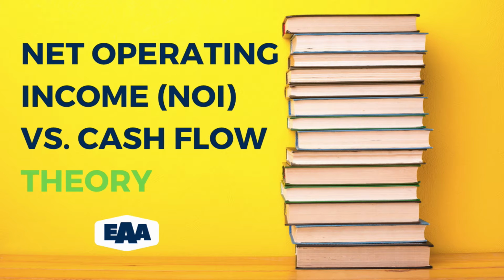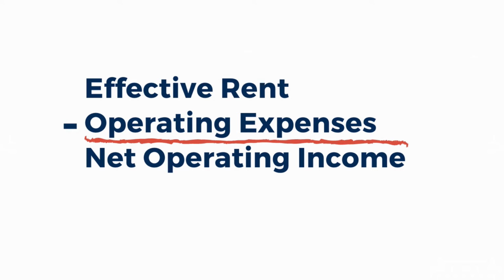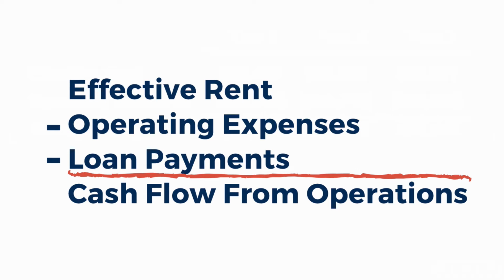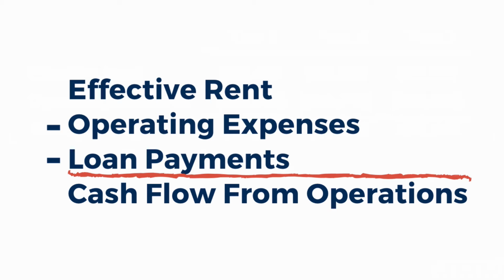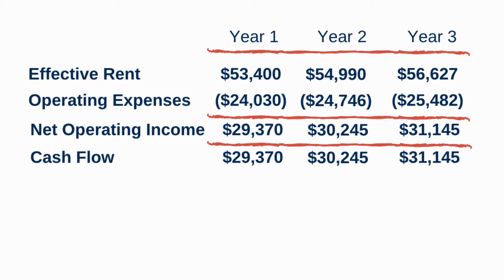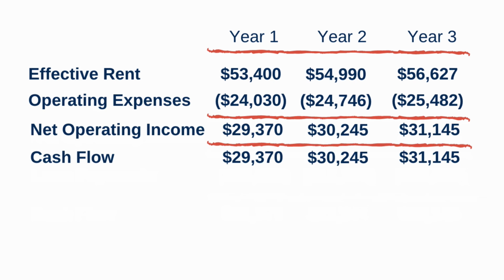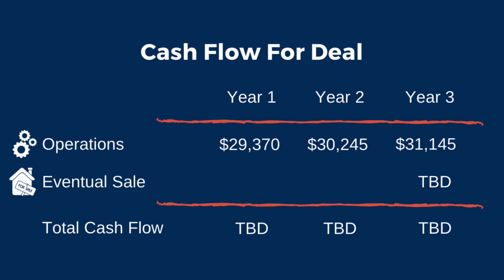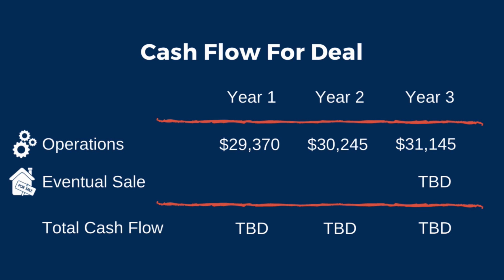Net Operating Income vs Cash Flow - Theory